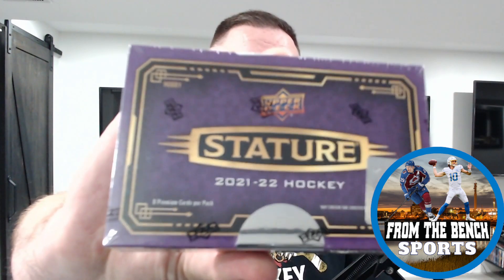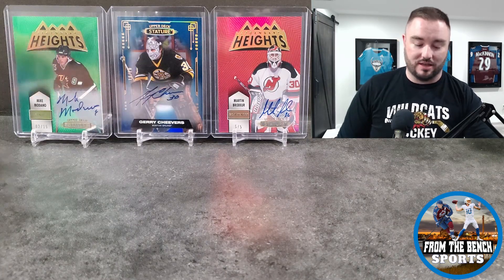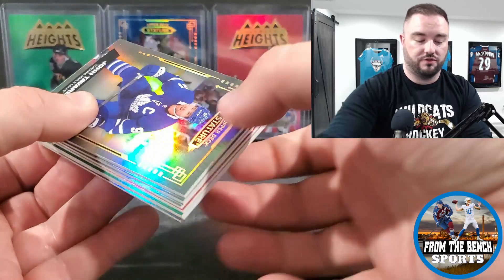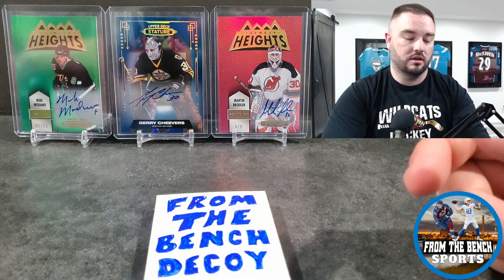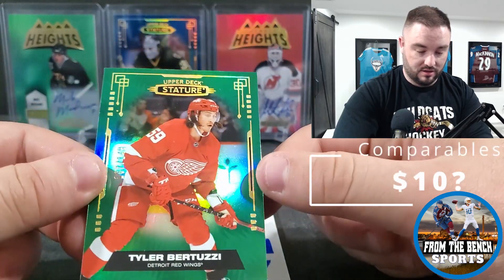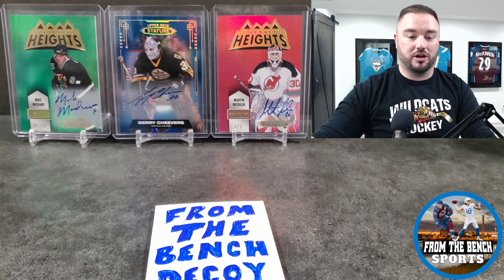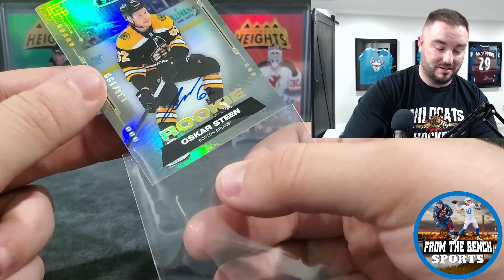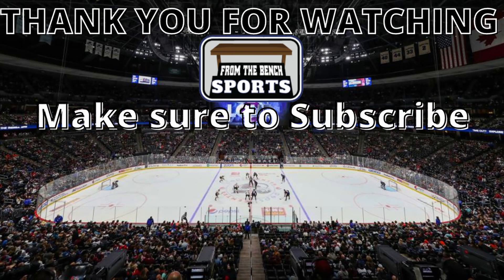Is My Luck Finally Over? Box 5 of 2021-22 Upper Deck Stature Hockey